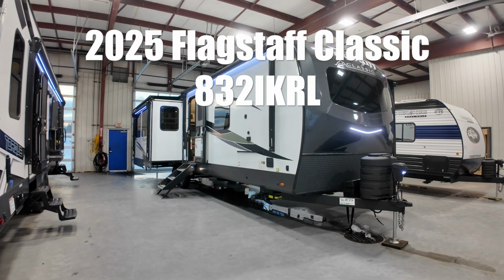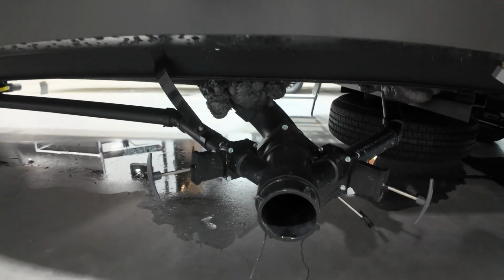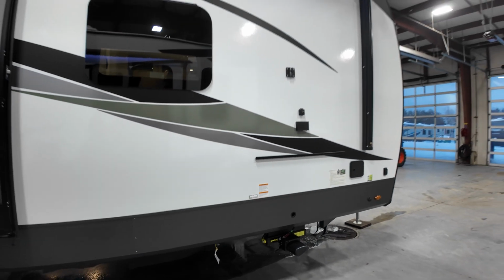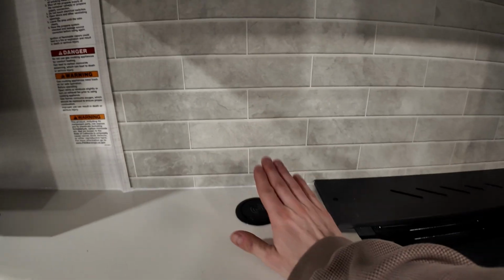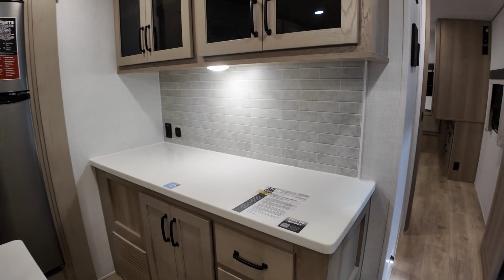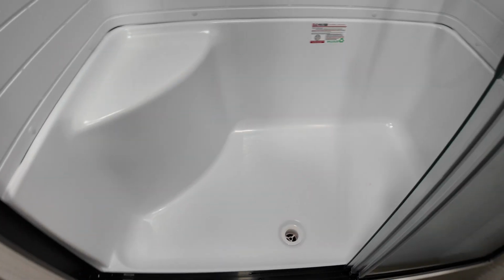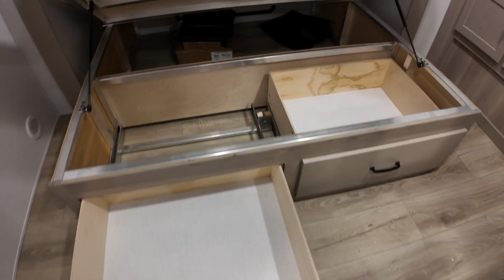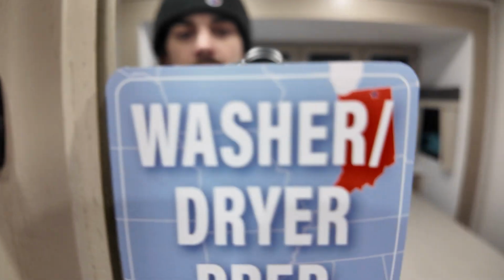AMAZING Travel Trailer! - 2025 Flagstaff Classic 832IKRL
Lakeshore-rv.com